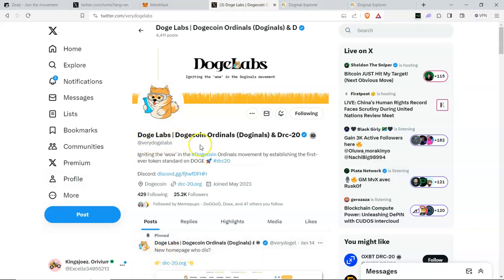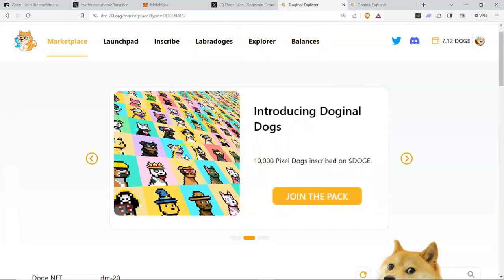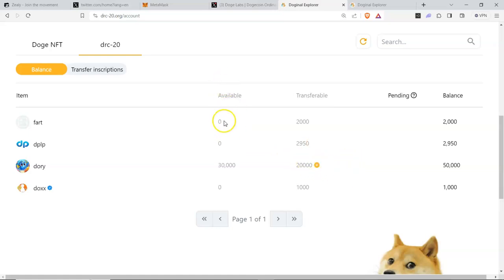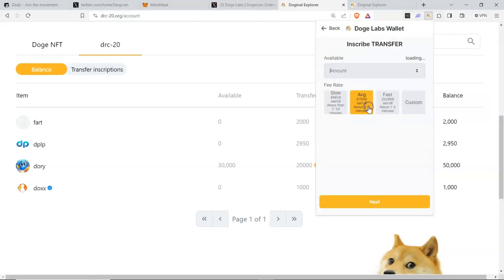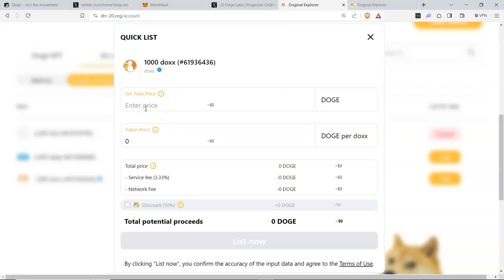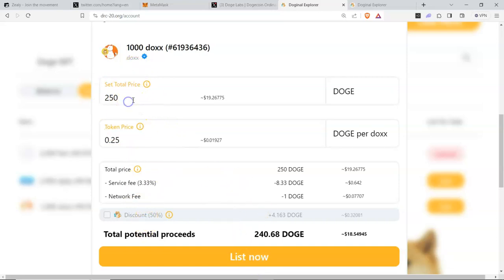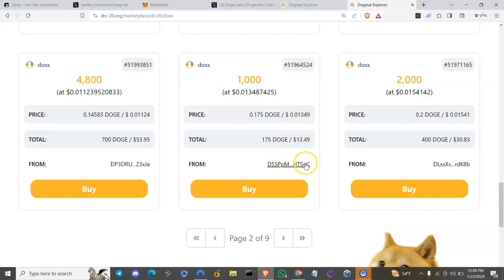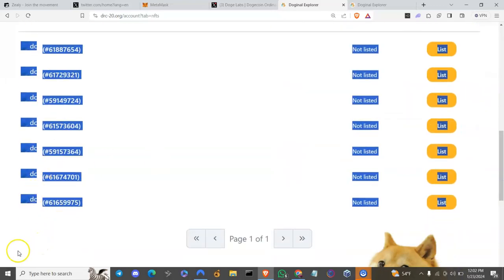Airdrops : How to use Dogelabs for a potential Airdrops from different projects.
Dogecoin Ordinals, or 'Doginals', are a brand new functionality and utility for Dogecoin.

They enable projects and users to write (inscribe) information that is stored on the smallest individual units of a Dogecoin (aka 'shibes').

Over $56 million in fees have been generated by Ordinals to date.

Doge Labs has created the first ever standard for indexing on Dogecoin. Between the Doge Labs Wallet, inscription service, automated marketplace, and launchpad, the Doginal ecosystem is primed to be the next big thing in crypto.